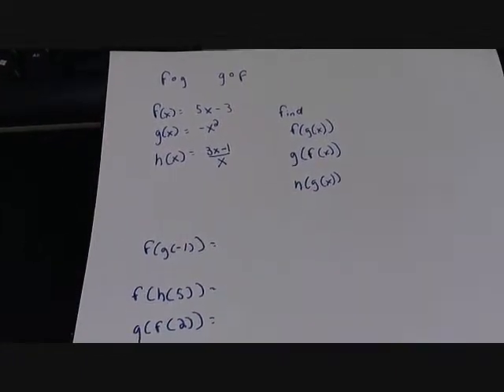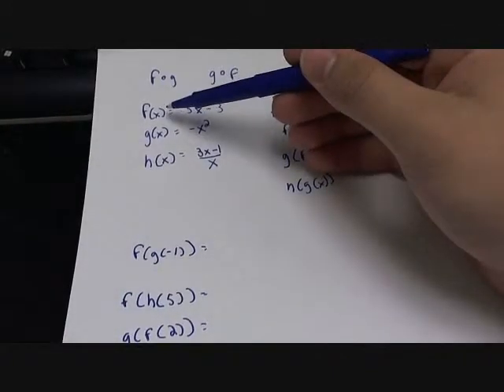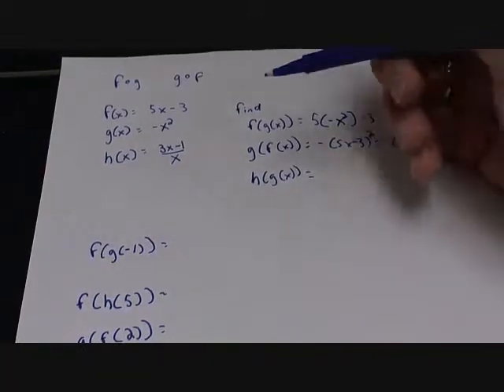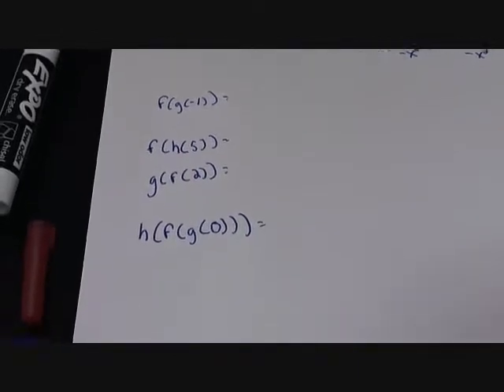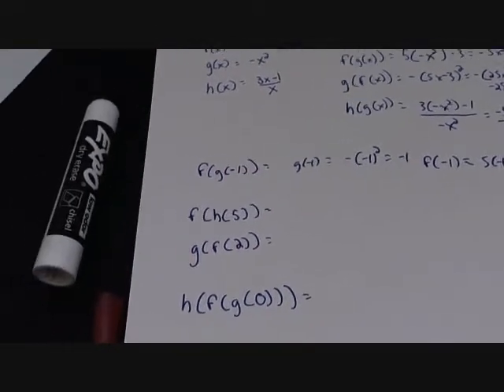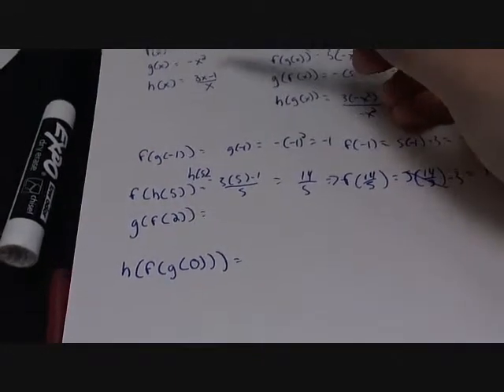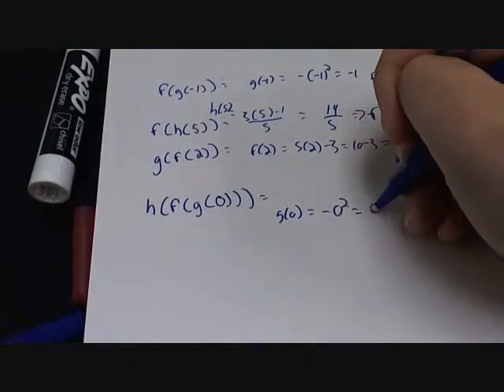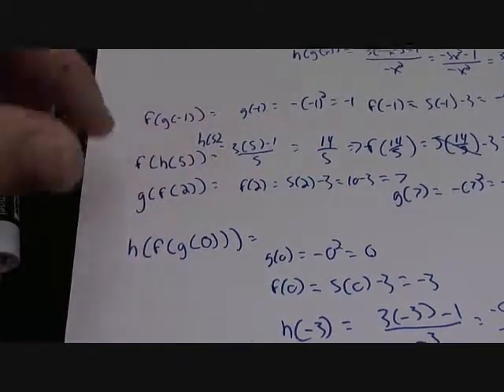Function Composition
Function Composition explanations and examples